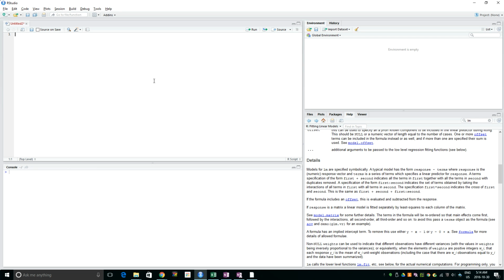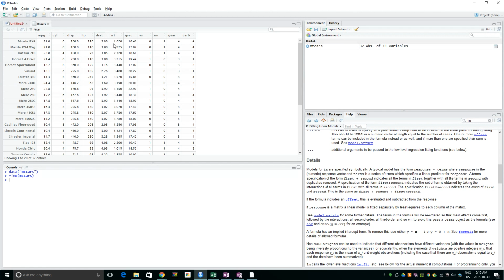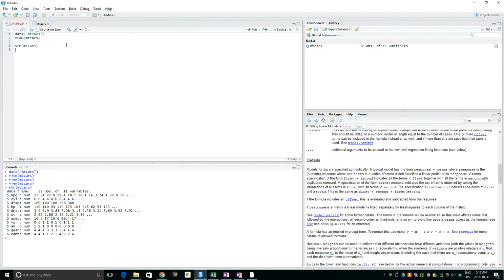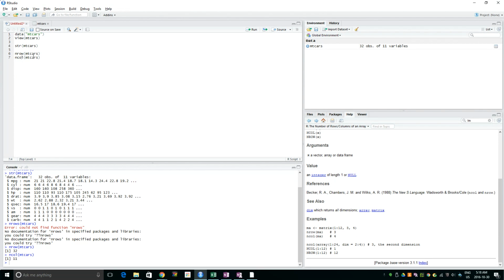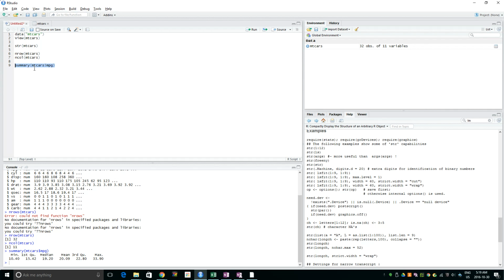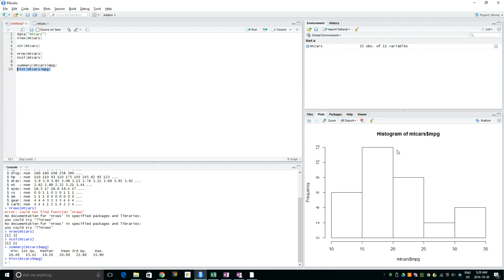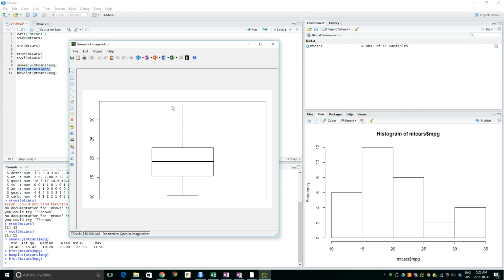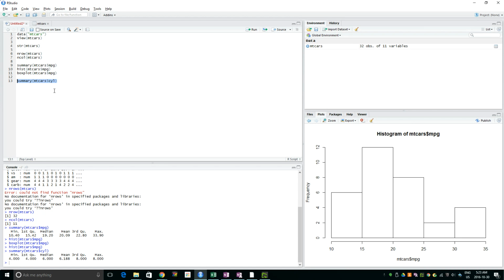data science r tutorial; Preview of exploratory data analysis in R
R is one of best way to learn about data science. Statistics for beginners, Rstats can be learn with good tool like r studio.

python is good alternative instead of R but we will explore it with R first.
functions used
summary
str
view
boxplot
hist

data science tutorial in r; Clear console and environment variables at with just one command in r